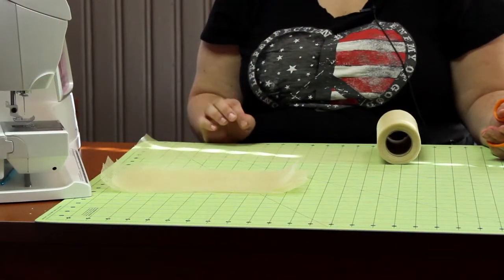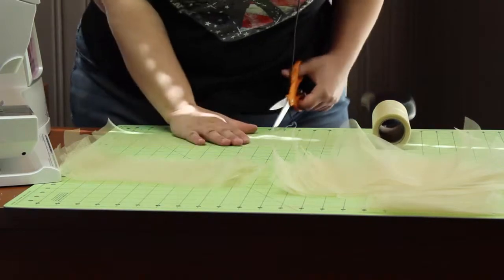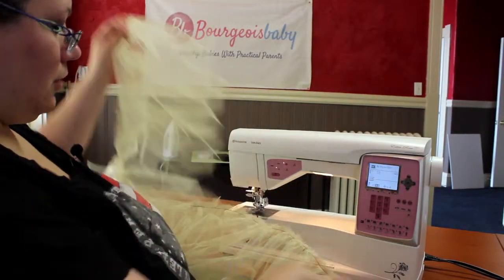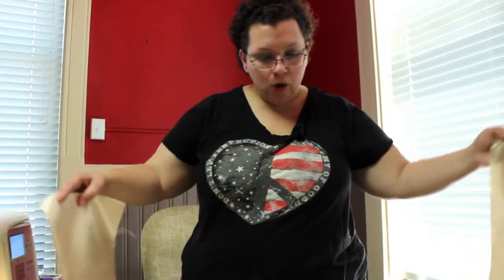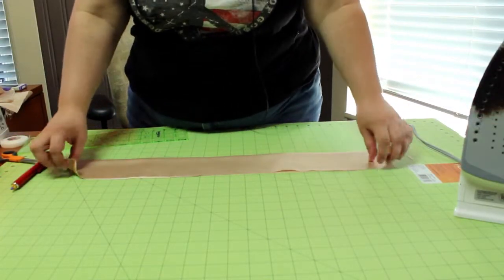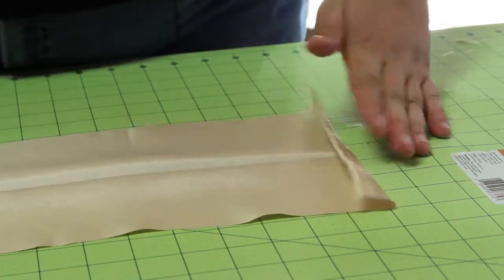How To Make A Tutu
Looking for how to make a tutu? Jamie from Bourgeois Baby shows how she makes her custom tutus with a sewing machine and serger.